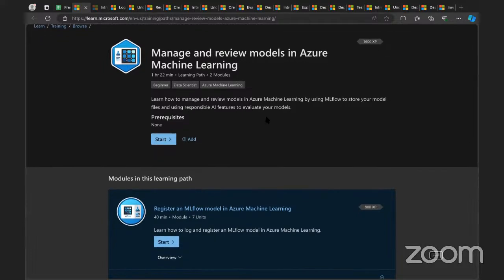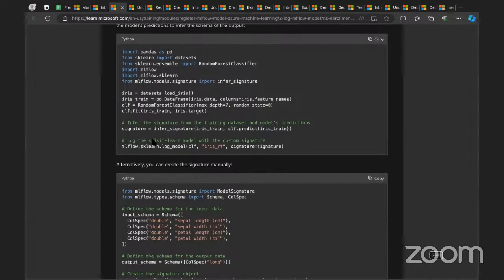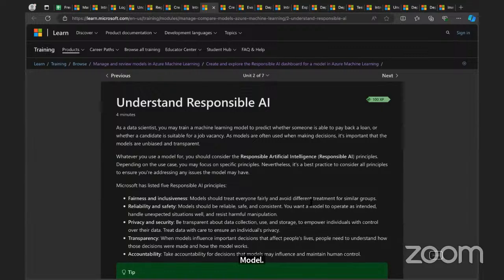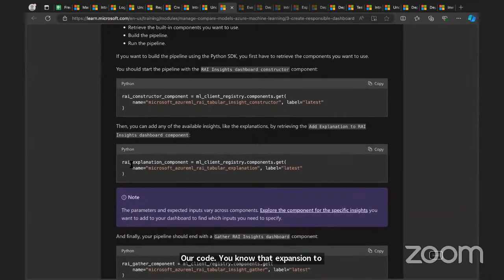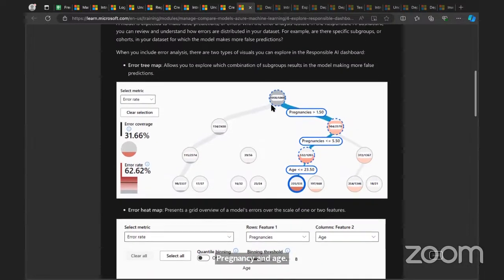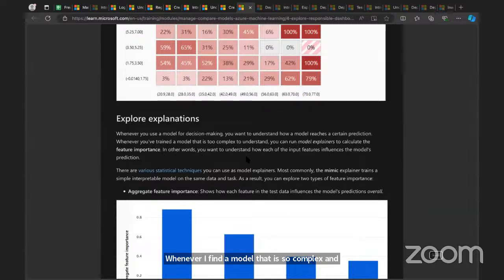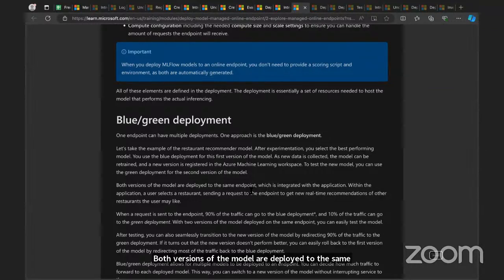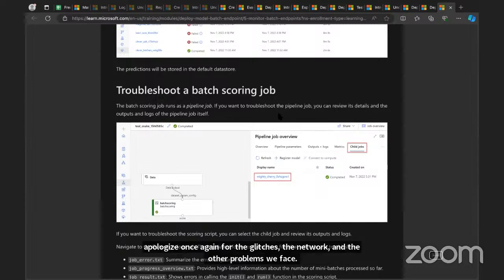FREE AI Classes: Machine Learning with Azure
Watch the DSN 2024 FREE AI Classes in Every City Machine Learning with Azure Cohort 4 Day 3